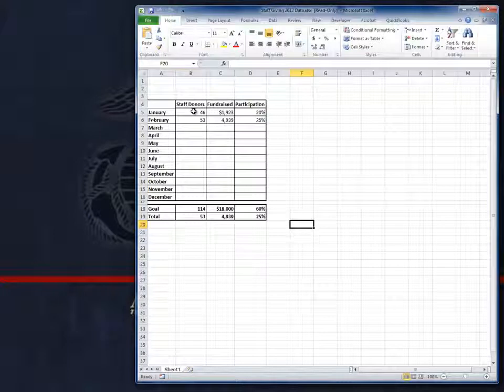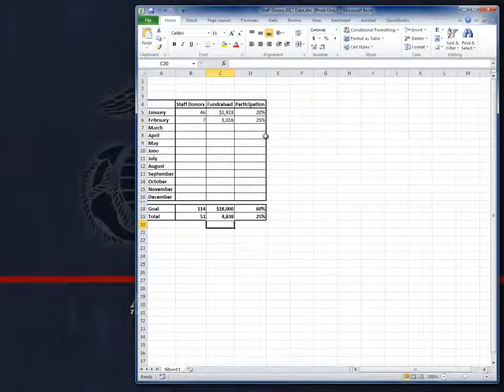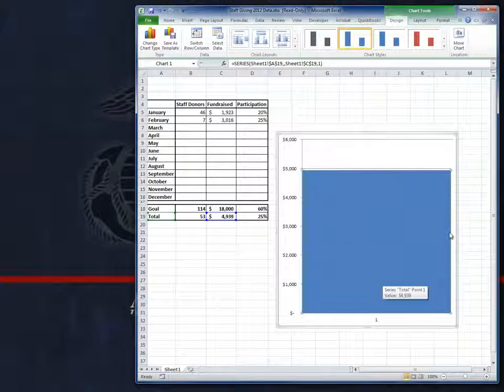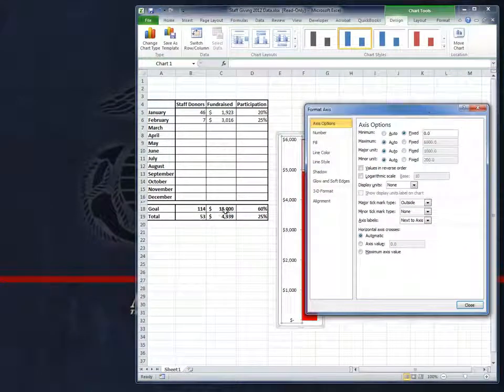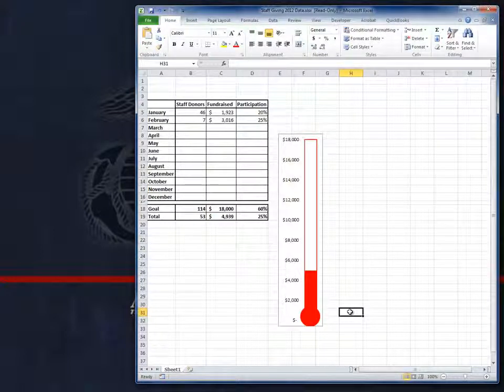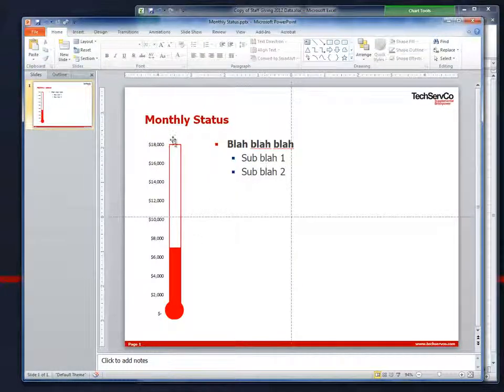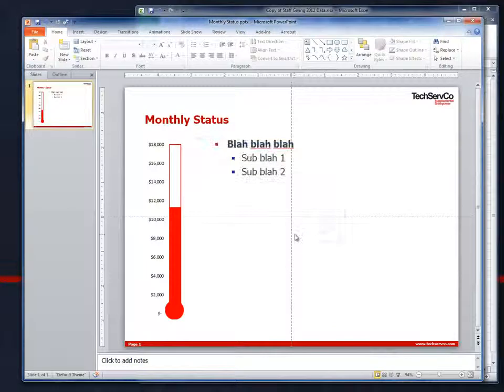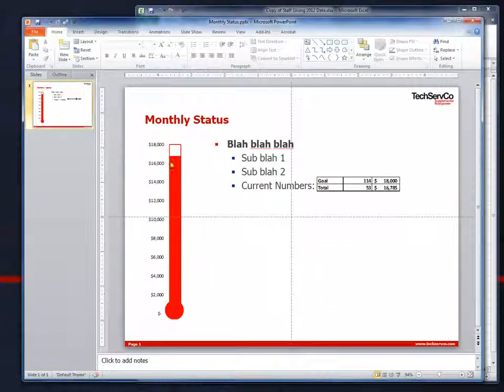Excel Thermometer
How to make a "Thermometer" in Excel that tracks progress towards a goal.